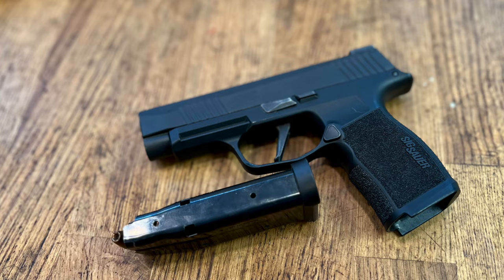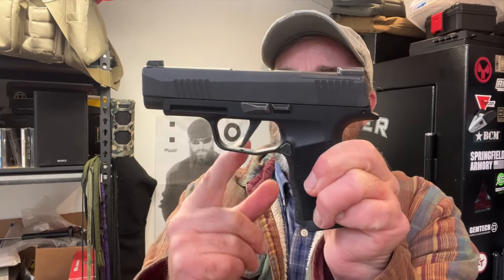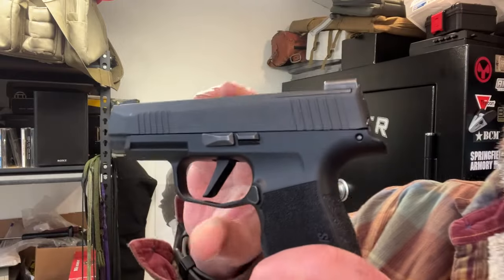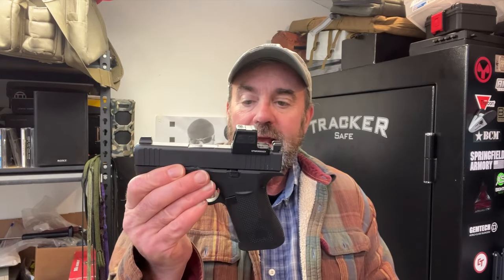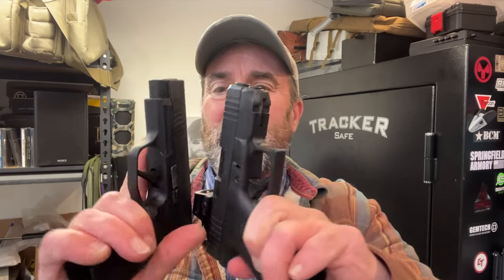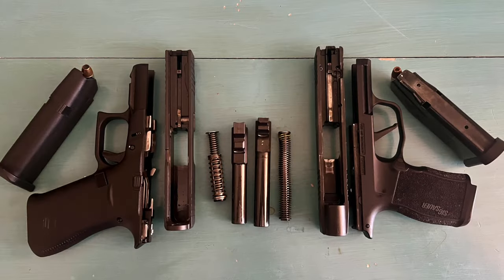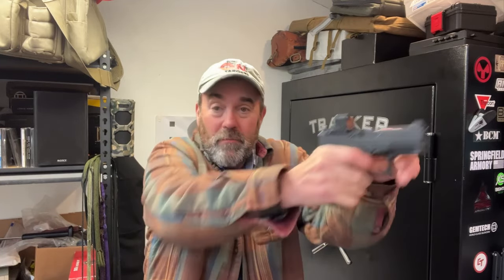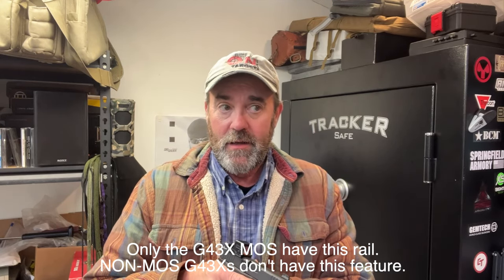Sig P36XL vs Glock 43X MOS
In this video we compare two fine EDC pistols.  Both the Sig P365XL and the Glock 43X fit a well earned slot for many users.   Support us...

Both pistols are reliable, durable,  and provide combat effective accuracy.

I've been using the SIg P365XL as my primary EDC pistol.  However, the Glock 43X also has a lot going for it. In this video we discuss pros and cons of each pistol.

G43X Black
Chambered in 9mm Luger the G43X features a compact Slimline frame with a black slide. The 10-round magazine capacity makes it ideal for concealed carry.

Designed for comfort, The G43X combines a compact-size grip length, a built-in beaver tail and a subcompact-slim slide for a comfortably balanced, versatile grip that´s ideal for a variety of users.

The frame incorporates elements of the Gen5 and Slimline series such as the short trigger distance, a frame with a built-in beavertail, a reversible magazine catch and the incredibly accurate, match-grade GLOCK Marksman Barrel (GMB) and precision-milled front serrations.

SIg P365XL
The P365 redefined what a concealed-carry pistol should be, now the new P365 XL is doing it again. The perfect balance of micro-compact concealability with full-size shootability the P365 XL packs 12 + 1 or available 15 + 1 capacity in a micro-compact, highly concealable size yet maintains the comfort and shootability of a full-size pistol. The first P365 offered in the XSeries family, the XL comes standard with an extended slide, 3.7” barrel, and the brand new 365 XSeries grip module with extended beavertail and integrated magwell.  The new slide and grip module only add about 1/2" to the overall length and height of the micro-compact P365, while increasing the capacity to 12+1 rounds of 9mm.  It still maintains the crisp, clean P365 trigger pull, but with the “X” signature flat profile trigger that breaks at 90 degrees.  Also standard are the signature XRay3 Day/Night sights with a rear sight plate assembly that allows direct mounting of the new SIG SAUER RomeoZero or the RMSc reflex optics.  Never has so much versatility and capability been squeezed into such a perfectly concealable size.